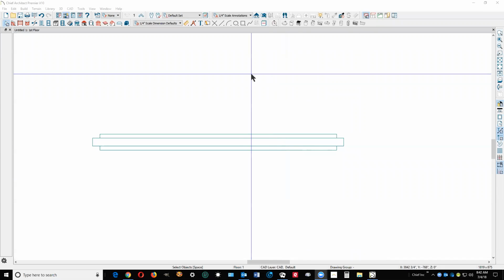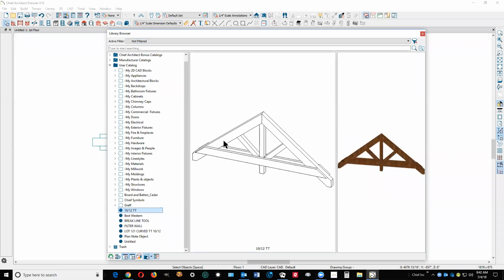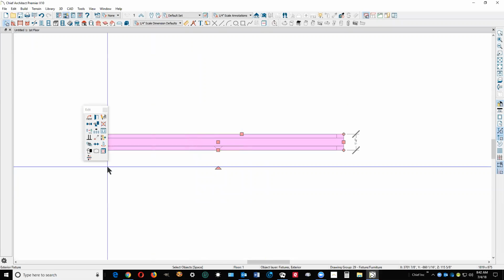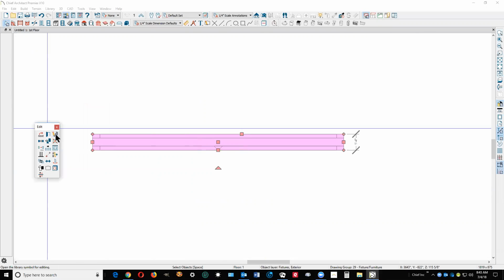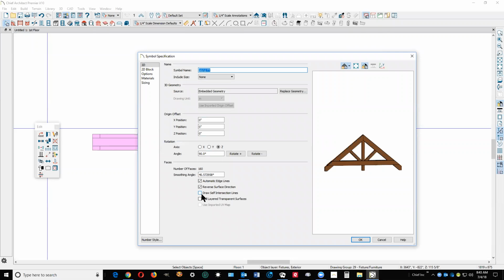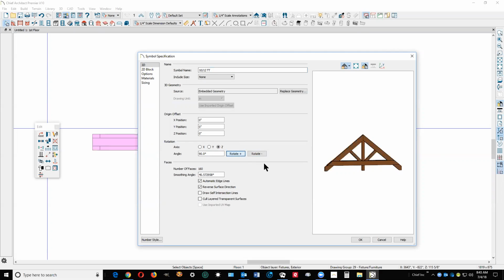Symbol Rotation in X10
A simple demonstration of that tool